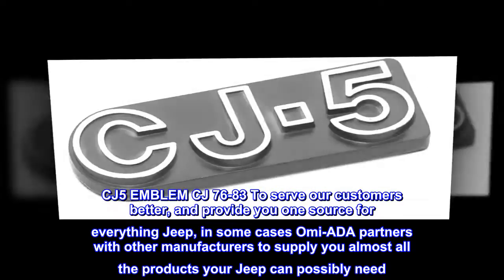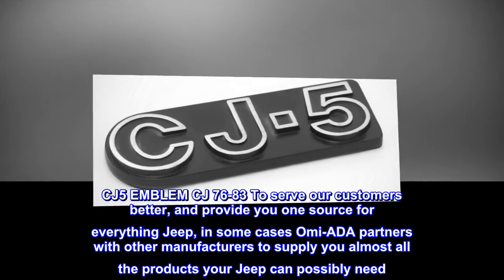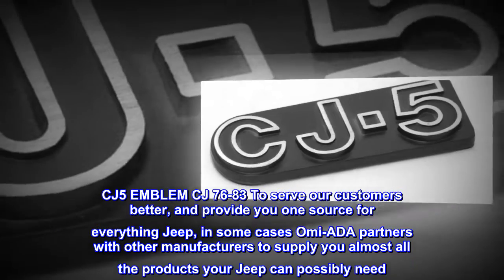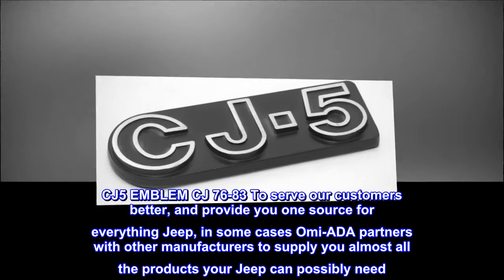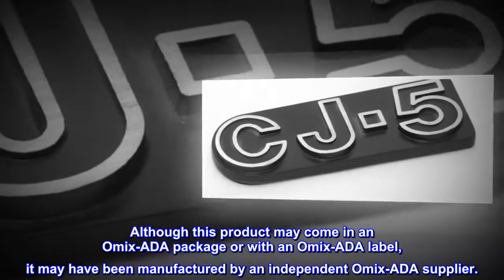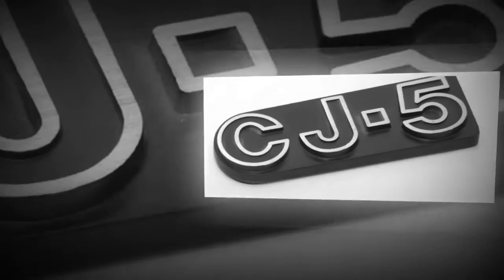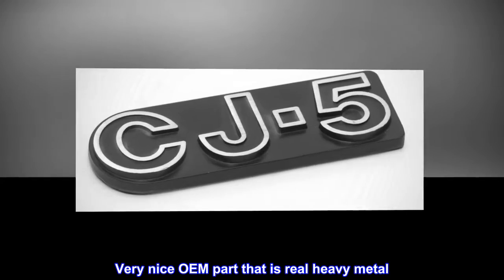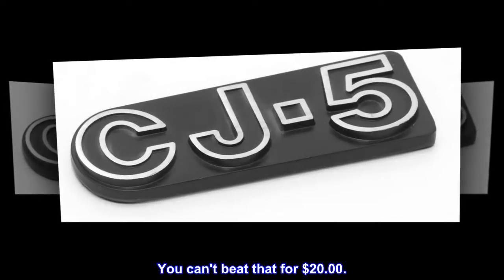Omix-Ada DMC-5455179 CJ-5 Emblem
OE Style
Direct Fit
Officially licensed
Easy Installation
CJ5 EMBLEM CJ 76-83 To serve our customers better, and provide you one source for everything Jeep, in some cases Omi-ADA partners with other manufacturers to supply you almost all the products your Jeep can possibly need.  Although this product may come in an Omix-ADA package or with an Omix-ADA label, it may have been manufactured by an independent Omix-ADA supplier.
Five Stars
Very nice OEM part that is real heavy metal. You can't beat that for $20.00.